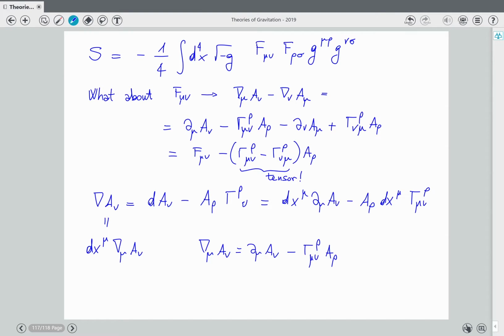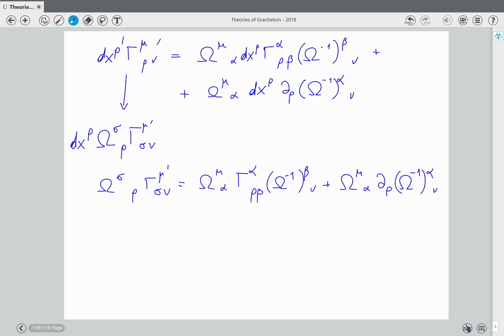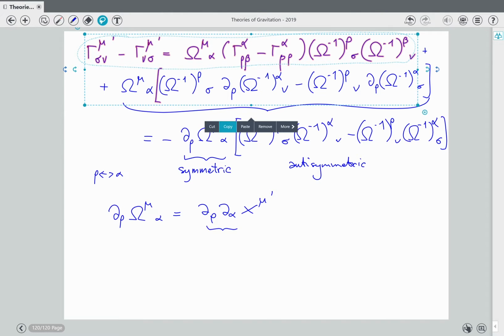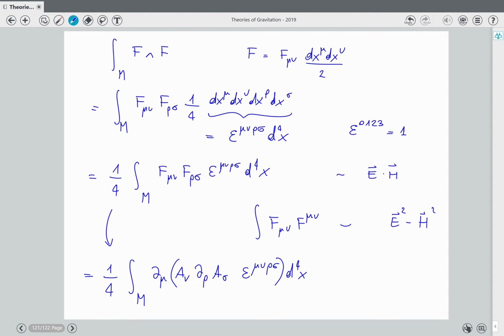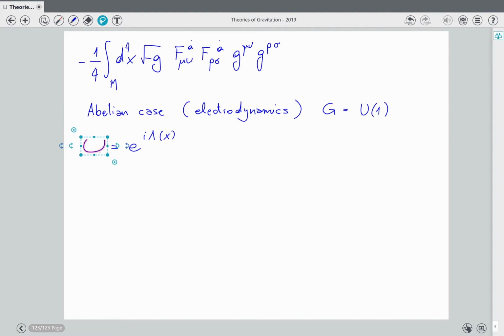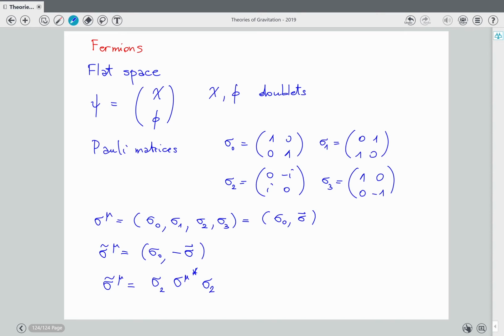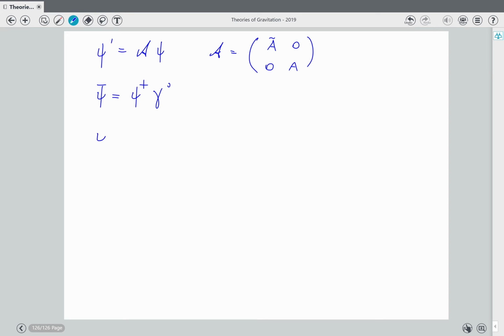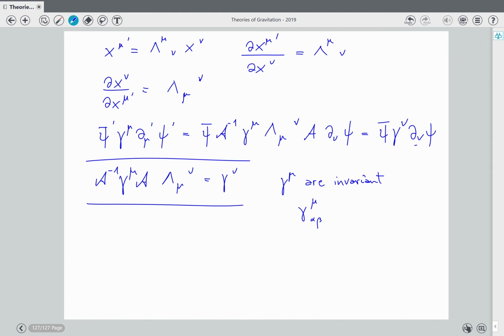Theories of Gravitation Lecture 15